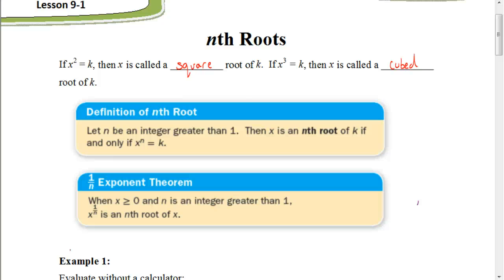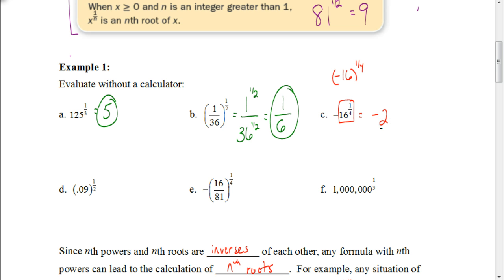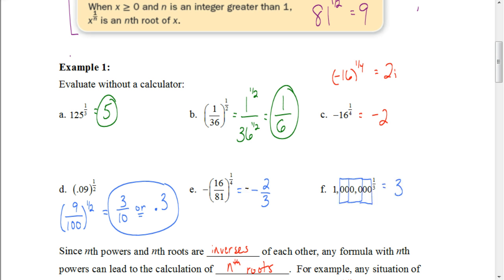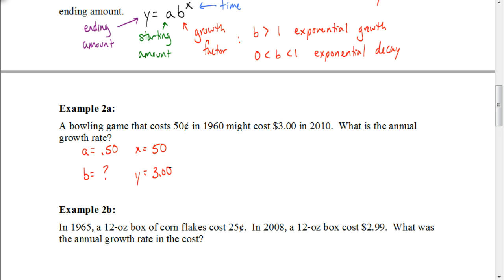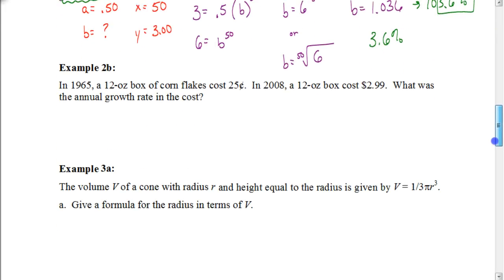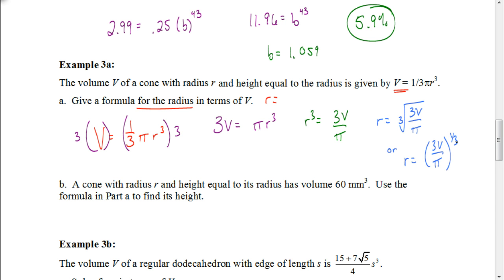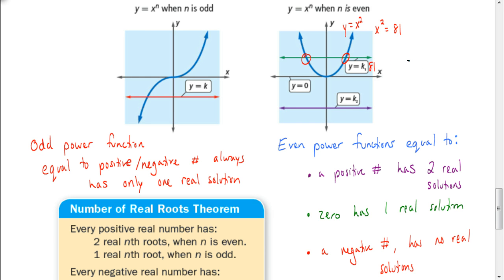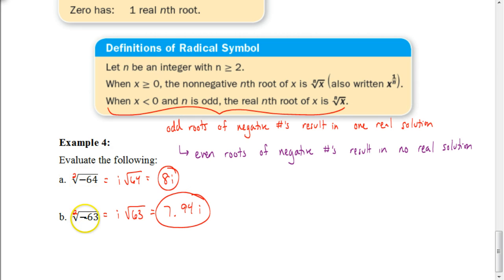Lesson 9.1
In this video we learn about roots and their relationship to exponents that are fractions.  We also learn how to use roots to solve certain equations.